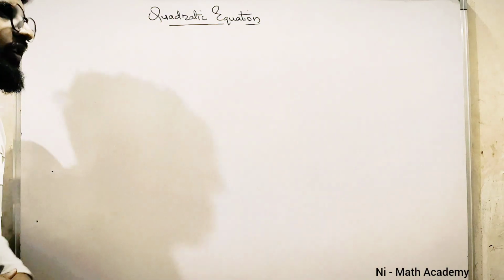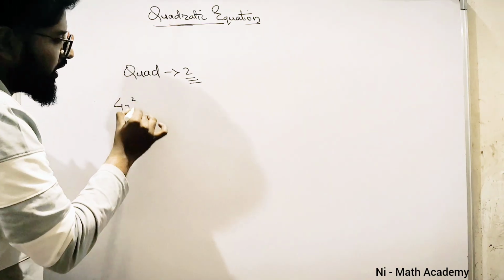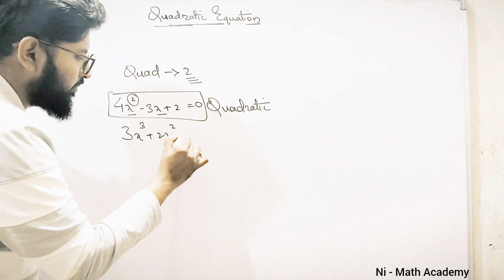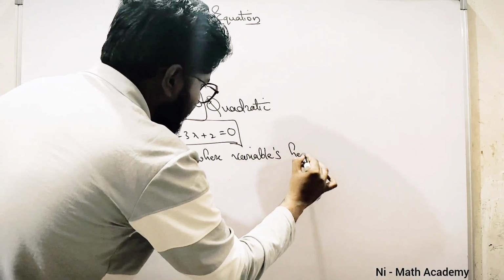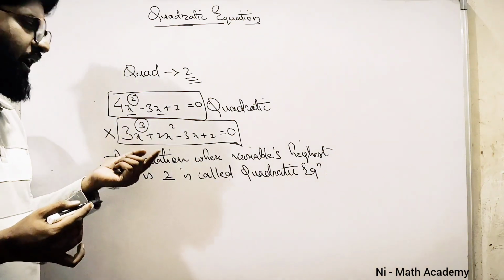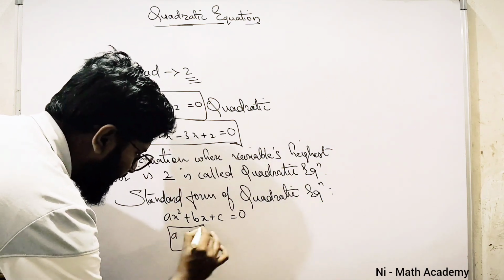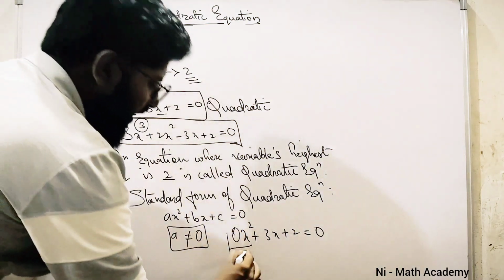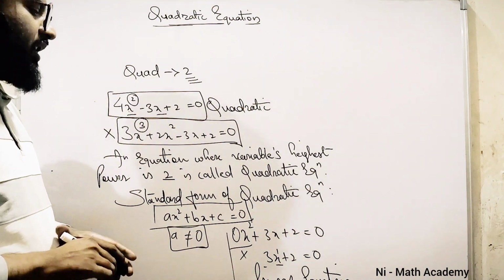"CBSE Class 10 Maths | Introduction to Quadratic Equations | Easy Explanation | Ni - Math Academy"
📘 CBSE Grade 10 Mathematics – Quadratic Equations
In this video, we begin with the Introduction to Quadratic Equations. You will learn:
✔️ Basics needed for solving quadratic equations in later lessons

This video is perfect for CBSE Class 10 students, as well as anyone who wants to strengthen their basics in quadratic equations.